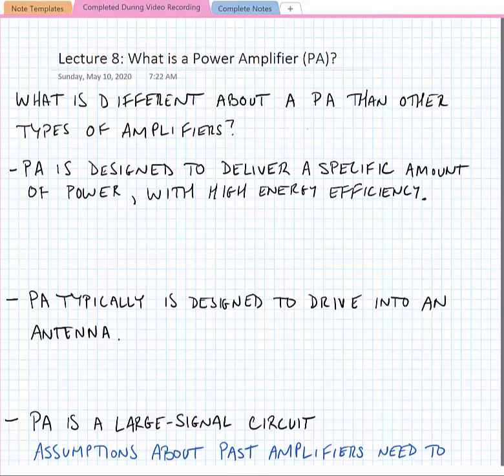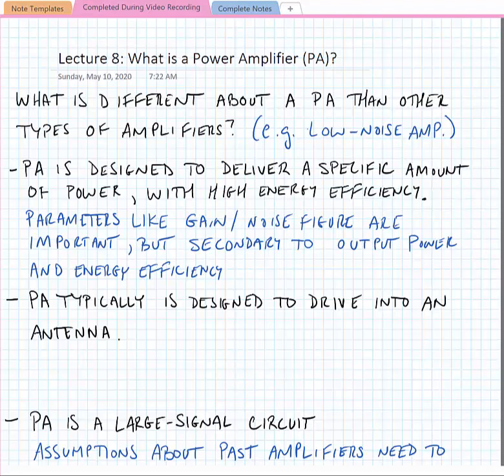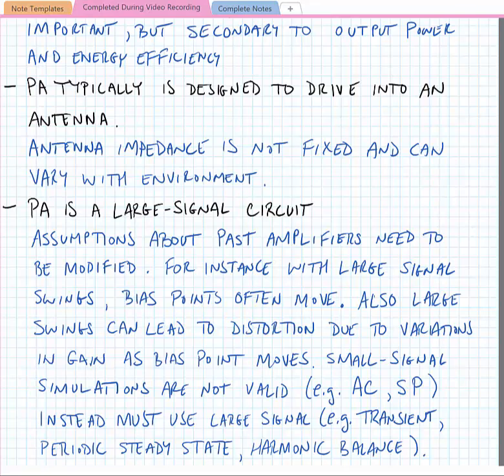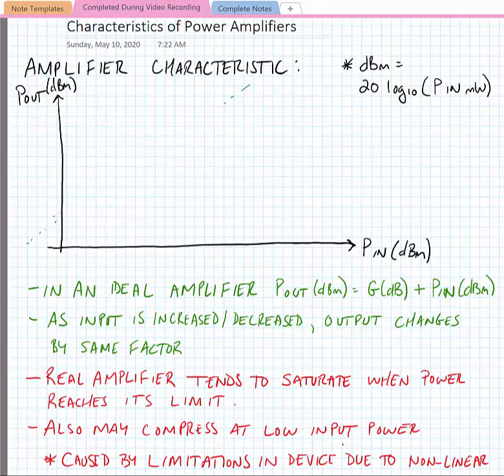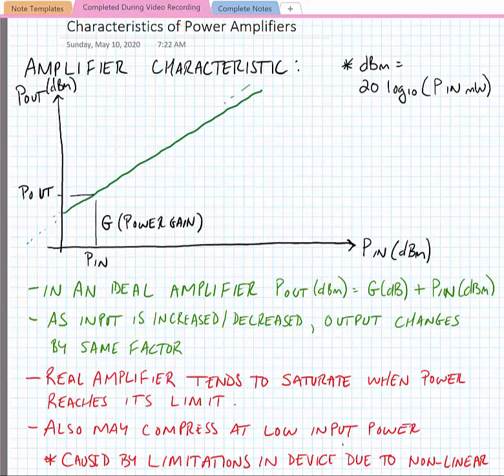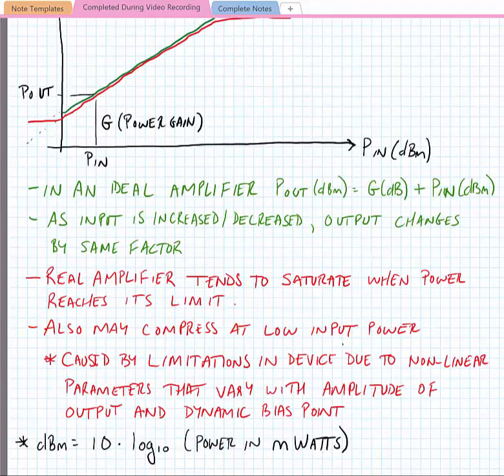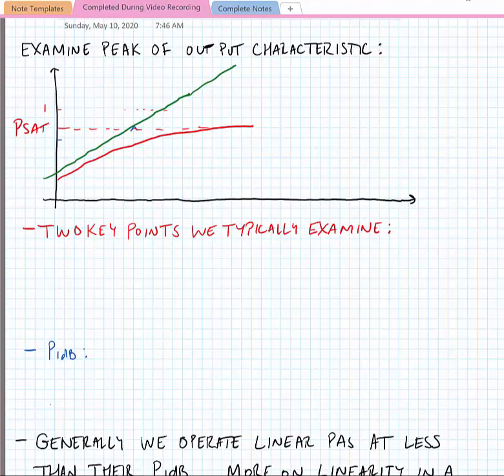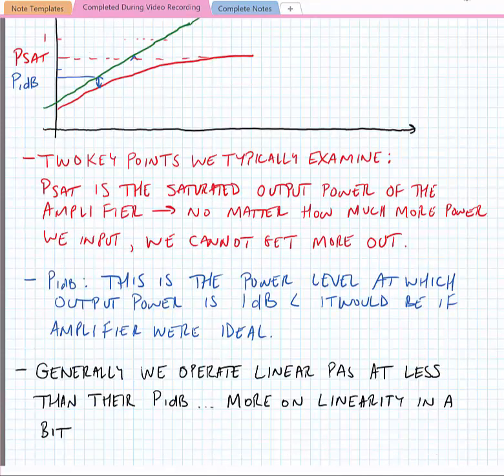Lecture 8.1 - Introduction to Power Amplifiers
In this video, we start to learn the differences between power amplifiers and other types of amplifiers.